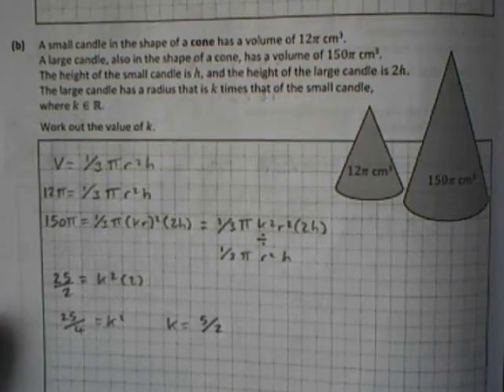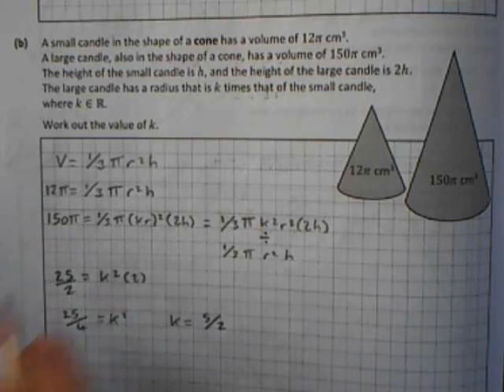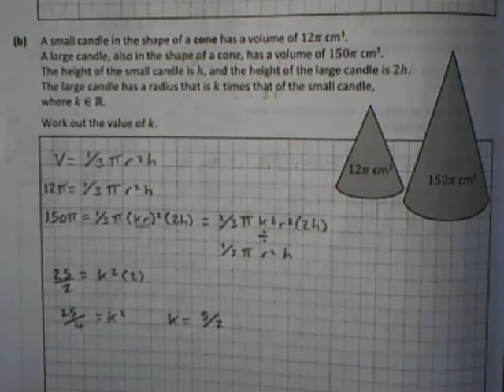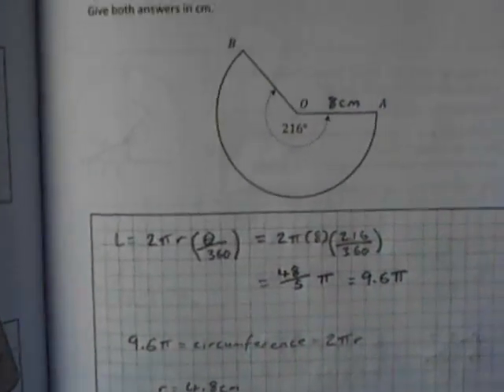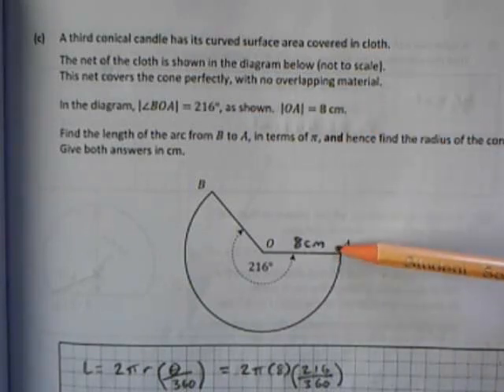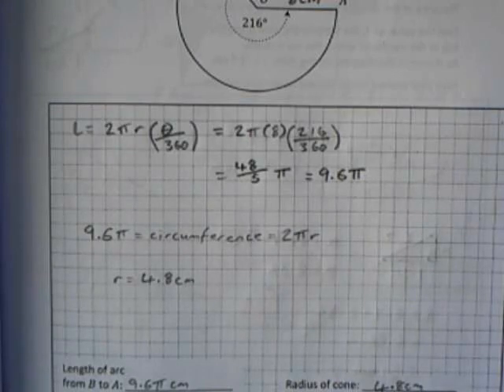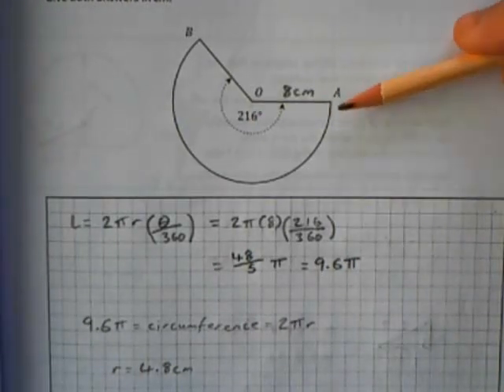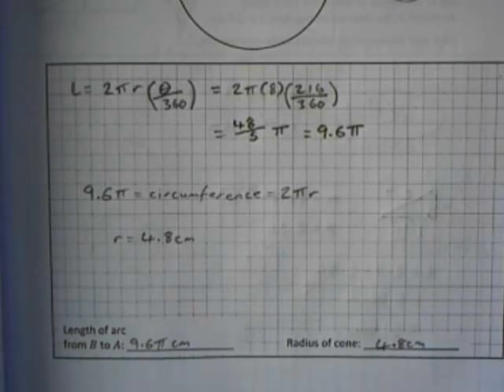HL LC Maths 2022 Paper 2 Question 7 part 1